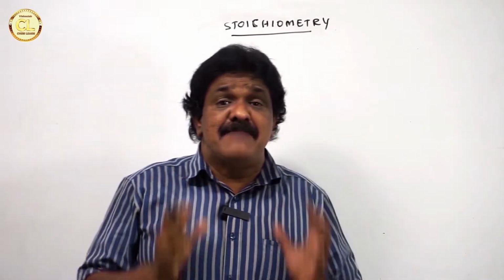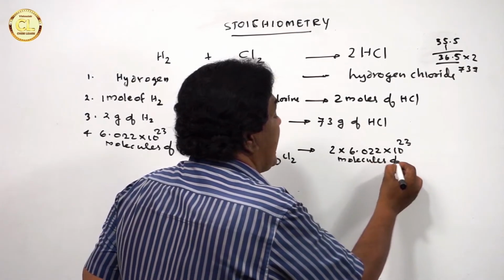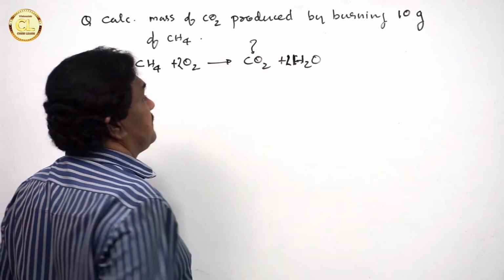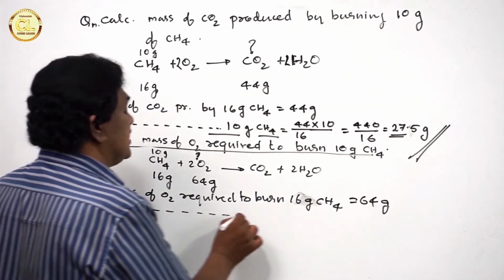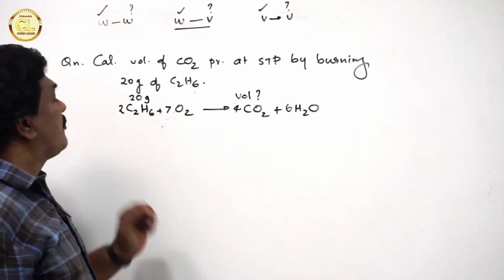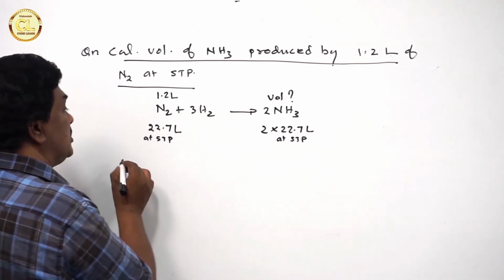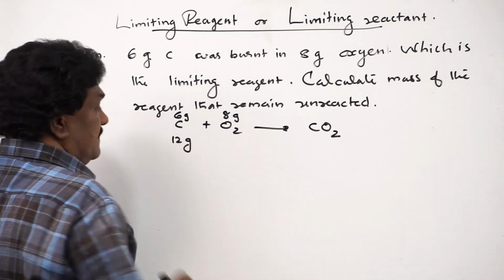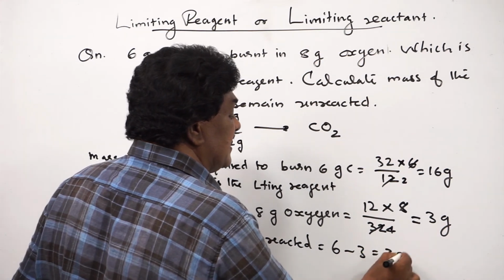Class 11| Chemistry Unit1| Basic principles Part 6 | NEET | JEE | CBSE| ISC | HSE | STATE | THEORY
Plus one Chemistry NCERT CBSE STATE BOARDS
+1 Chemistry Unit 1 English
Chemistry some basic principles part 6
What is stoichiometry?
What is limiting reagent?
Topics covered in this part
1 Stoichiometry
2 Quantitative meanings of chemical equations
3 Mass-mass
4  mass-volume
5 volume-volume relationships
6 Limiting reagent
7 Calculation for finding limiting reagent.
                      These classes may be useful to students those who need tuition or supplement.
             I suggest you to make notes yourselves with  the help of these classes. It will become a document for the highest scoring in coming exams.